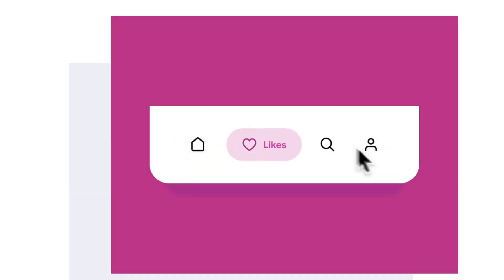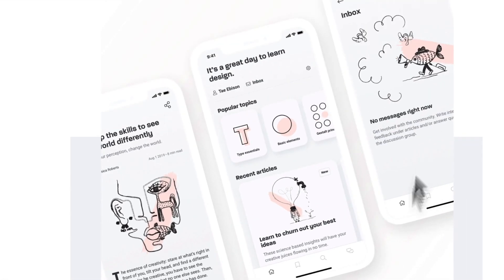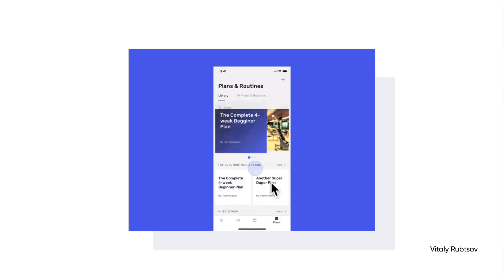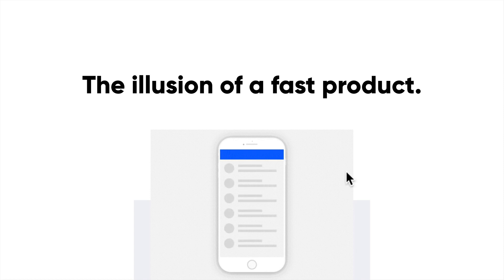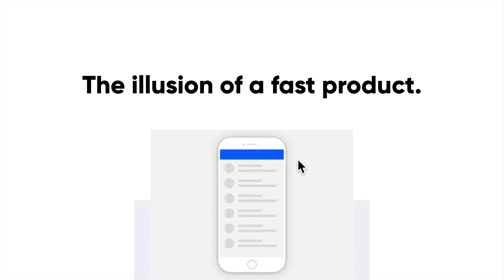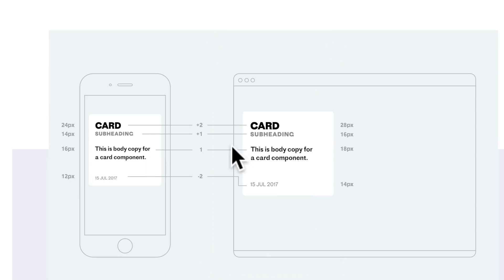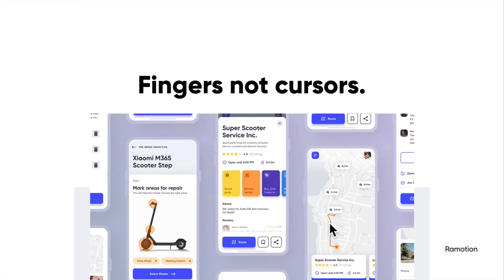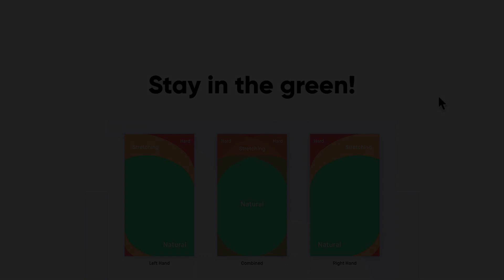Web & Mobile UI UX Design Full Course with Figma & more || lesson 092 || Fake academy